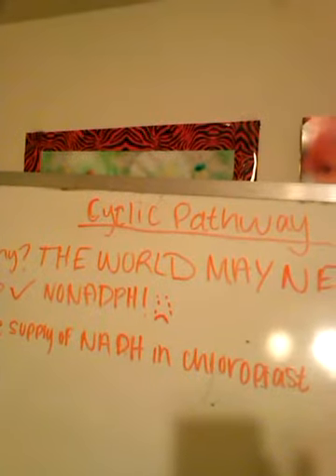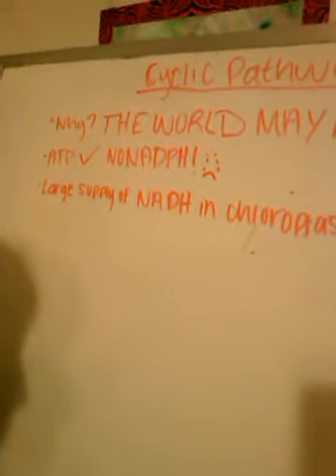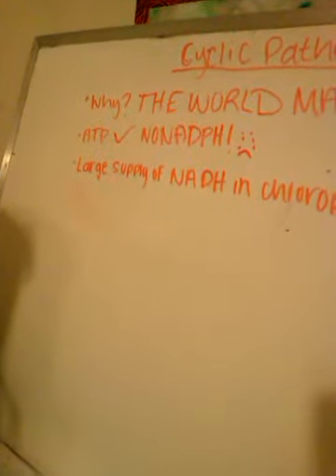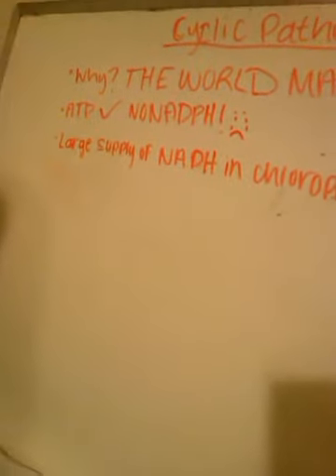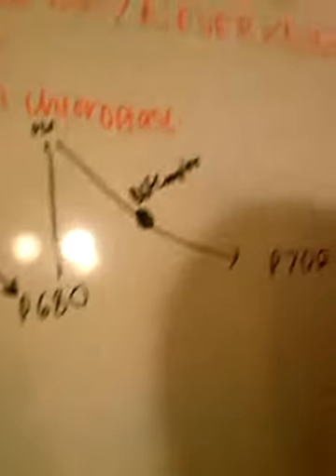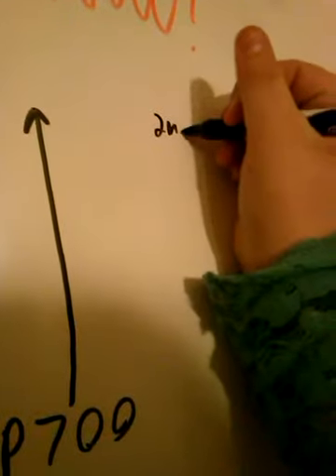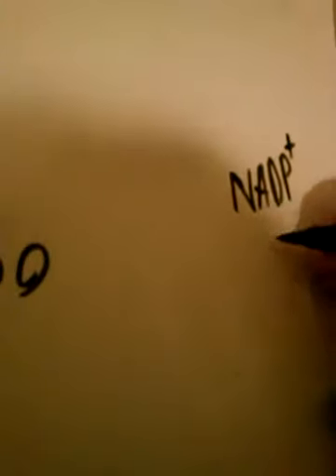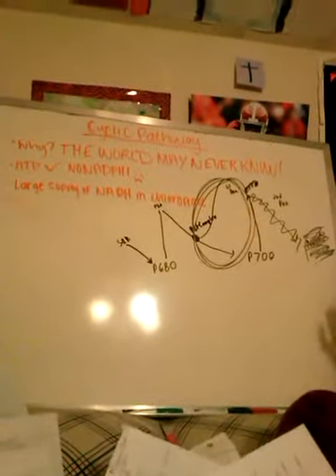Light independent cyclic